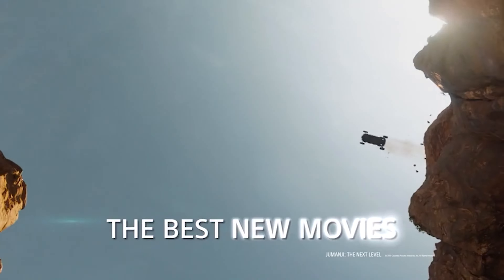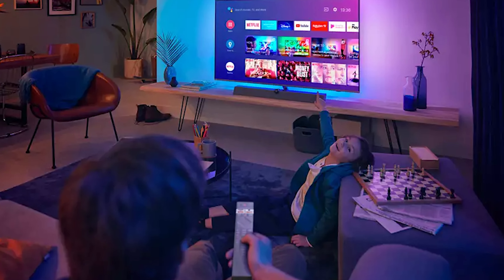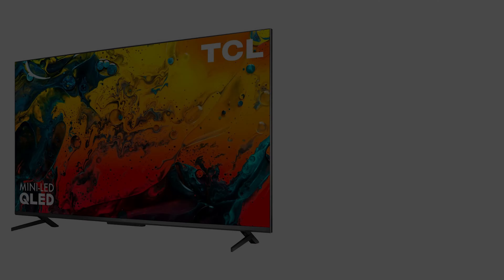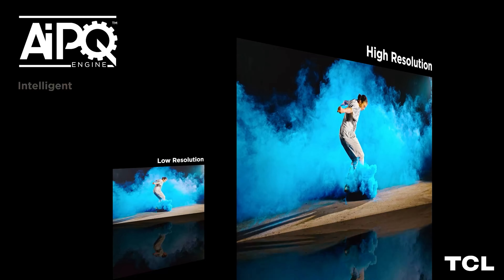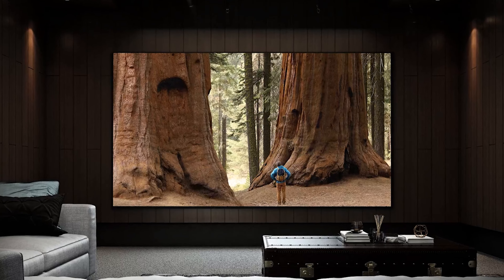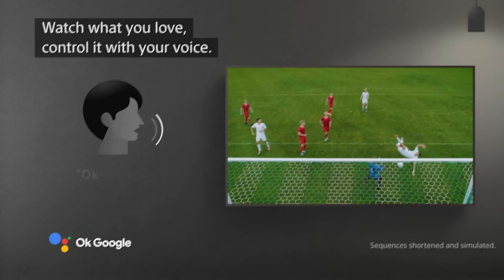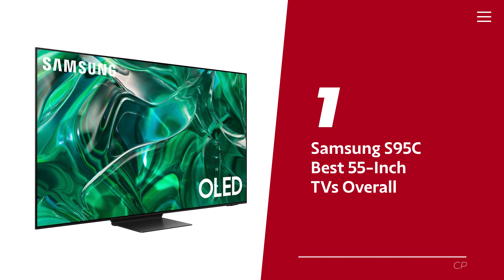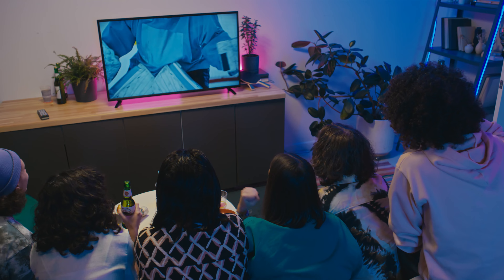Best 55-Inch TVs 2024 - (Epic Showdown)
➡ Links of the Best 55-Inch TVs we listed in this video.

1. Samsung S95C - Best 55-Inch TVs Overall

2. Sony A95K Series - Best 55-Inch Smart TV For Home Theaters

3. LG C3 Series 55-Inch - Best 55-Inch OLED TV

4. TCL 55" Class 6-Series - Best Affordable 55-Inch TV

5. TCL 55" Class 5-Series - Best Budget 55-Inch TV

Table of Contents:
0:00 Intro
0:59 tcl 55" class 5-series
2:24 TCL 55" Class 6-Series
4:01 LG C3 Series 55-Inch
5:27 Sony A95K Series
7:05 Samsung S95C

Welcome to the ultimate guide to the Best 55-Inch TVs of 2024! If you're on the hunt for the perfect blend of size, performance, and features, you've landed in the right place. Get ready to discover the top contenders that are transforming your viewing experience.

Leading the charge is the Samsung S95C, stealing the spotlight as the Best 55-Inch TV Overall. Get ready for an unparalleled visual journey, as this TV brings together cutting-edge technology, design, and performance.

For those seeking a cinematic experience in the comfort of their homes, the Sony A95K Series stands tall as the Best 55-Inch Smart TV for Home Theaters. Immerse yourself in captivating visuals and breathtaking sound, right in your living room.

When it comes to OLED brilliance, the LG C3 Series 55-Inch is the crown jewel. As the Best 55-Inch OLED TV, it delivers stunning colors, contrast, and depth that redefine your viewing pleasure.

Budget-conscious but unwilling to compromise on quality? The TCL 55" Class 6-Series is your answer. Recognized as the Best Affordable 55-Inch TV, it offers a feature-packed experience without breaking the bank.

And for those seeking quality on a budget, the TCL 55" Class 5-Series takes the stage as the Best Budget 55-Inch TV. Get ready for impressive performance and value that redefines what's possible in this price range.

In this video, we dive deep into the features, specs, and real-world performance of these standout 55-inch TVs. Say goodbye to subpar entertainment and embrace the future of immersive viewing.

Ready to level up your TV game? Get ready to experience TV like never before – watch now!